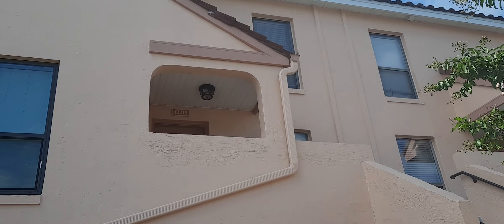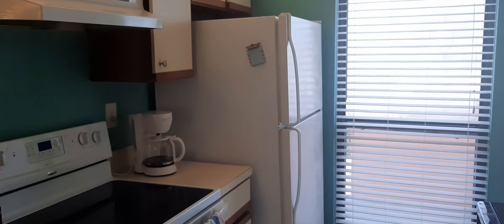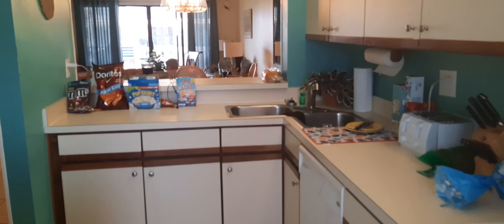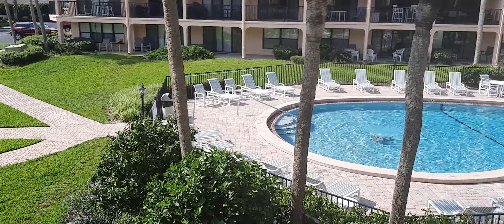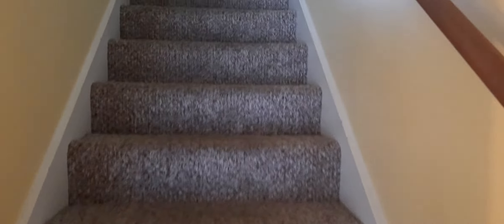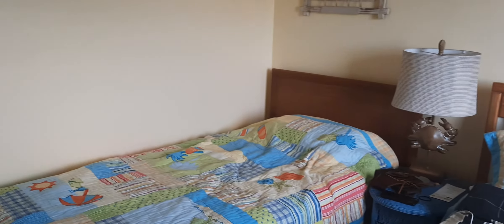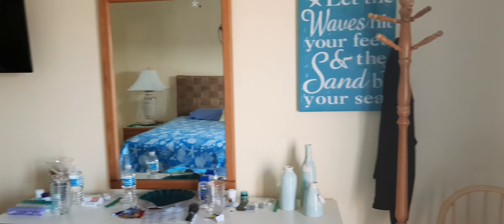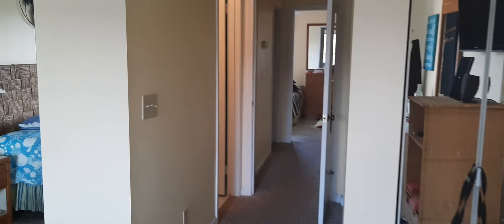St. Augustine Vacation 75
The condo we rented in St. Augustine, Florida. Lets take a look around!!